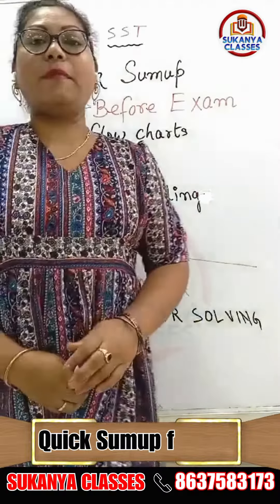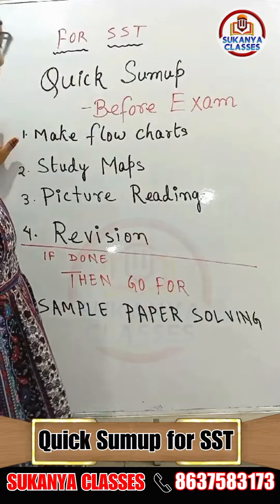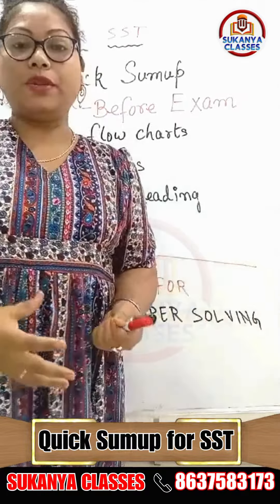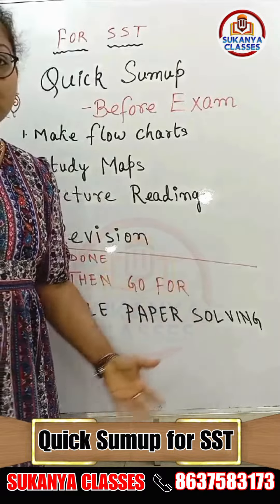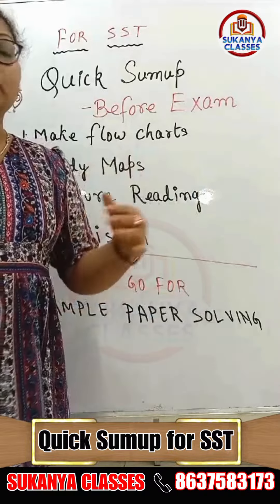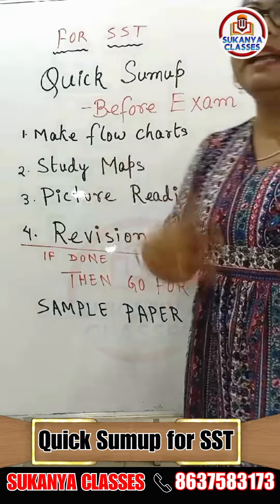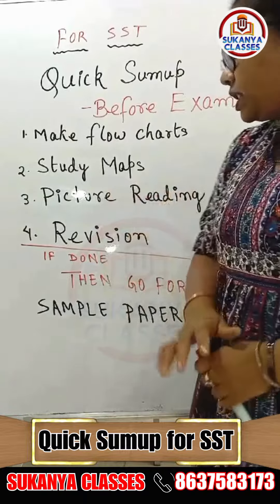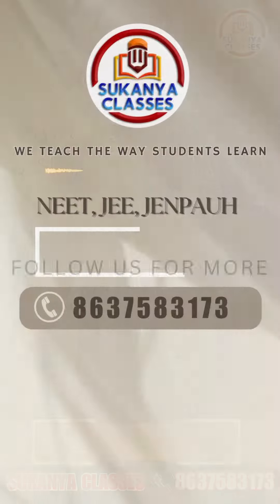Class 10 : Last Minute Sumup for SST | Quick Revision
Students are you preparing for CBSE Board Exam?
Then must watch the short video of last last-minute sumup or how to revise the chapters of SST Classes thoroughly in a short time.

📚 Admission Alert! 🎓
💼 Ace the Board Exams with our expert guidance and score outstanding marks. 📚🎓
💡 Start early! Classes available for students from 𝐂𝐥𝐚𝐬𝐬 𝐈 𝐭𝐨 𝐗𝐈𝐈. 🏫✏️
🔹 Join SUKANYA CLASSES for 𝐍𝐄𝐄𝐓, 𝐉𝐄𝐄, 𝐉𝐄𝐍𝐏𝐀𝐔𝐇 and 𝐁𝐨𝐚𝐫𝐝 𝐄𝐱𝐚𝐦𝐬 Prep! 🌟
📍 𝐋𝐨𝐜𝐚𝐭𝐢𝐨𝐧: 1st Floor, Keshob Kunj Apartment, Sarat Pally, On Nehru Road, Fuljhore, Durgapur, West Bengal 🌍
🎯 Expert faculty, comprehensive study materials, and interactive sessions. 📖✨
🔬 Prepare for NEET and JEE to pursue your dream of becoming a doctor or engineer. 🥼🔧
Don't miss this opportunity! Take the first step towards your academic success today. 🚀